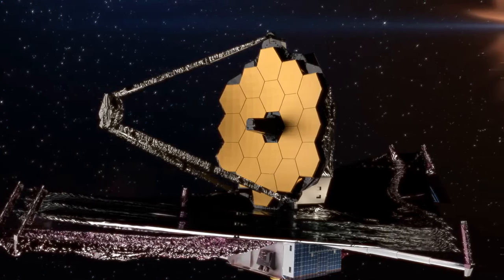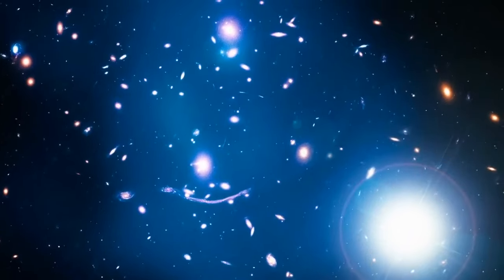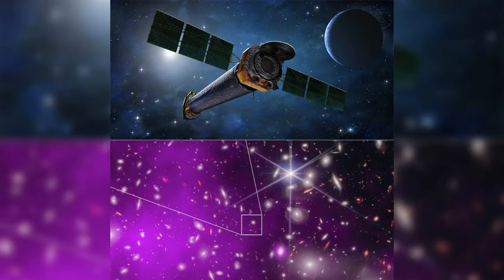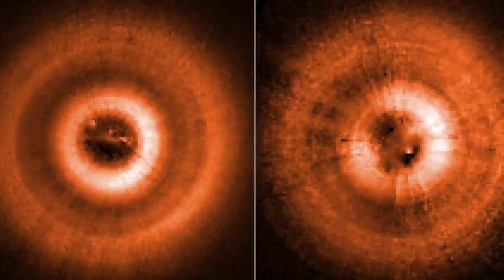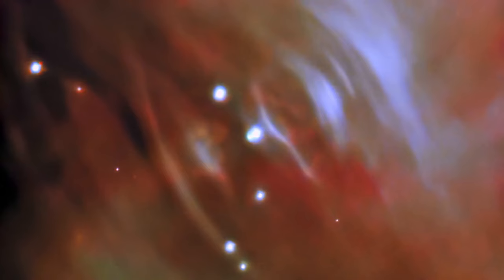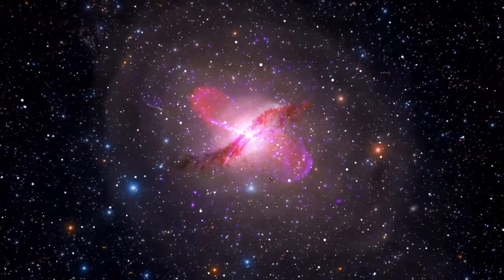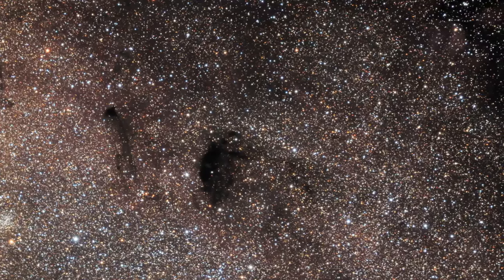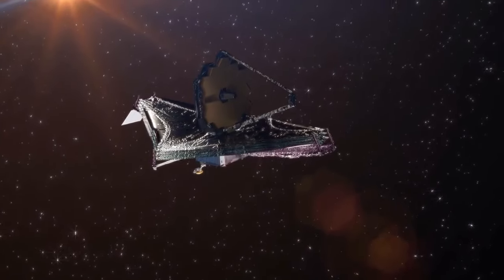James Webb Space Telescope 16 NEW Space Images, JUST Released!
Witness the ethereal dance of celestial shadows as dark clouds, known as Barnard 92 and Barnard 93, streak across the cosmic canvas. These dense nebulas, shrouded in mystery, unveil the captivating birthplaces of stars, providing a glimpse into the mesmerizing life cycle of celestial bodies within the vast expanse of our galaxy. This cosmic spectacle, captured through the lens of the James Webb Space Telescope, invites you to explore the intricate beauty and dynamic forces at play in the cosmos.